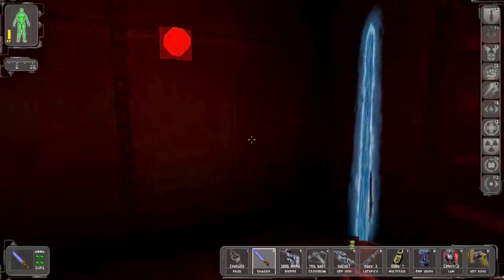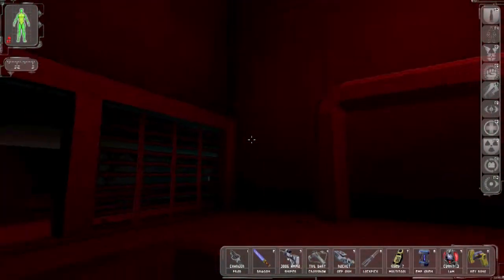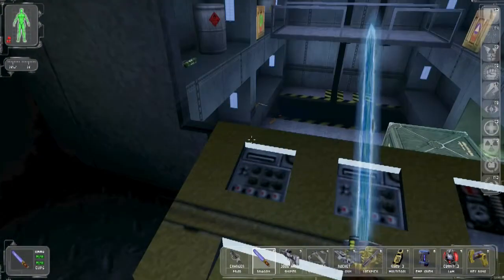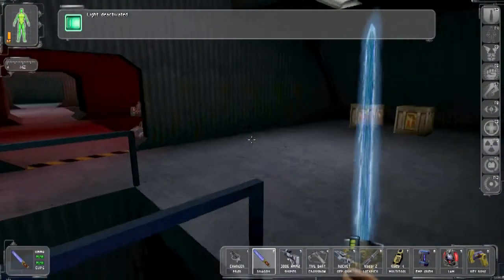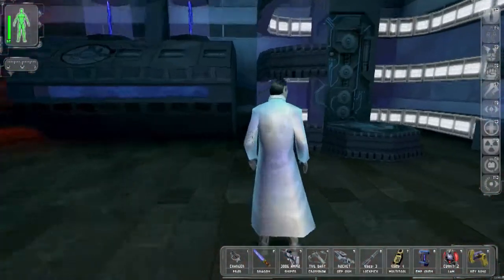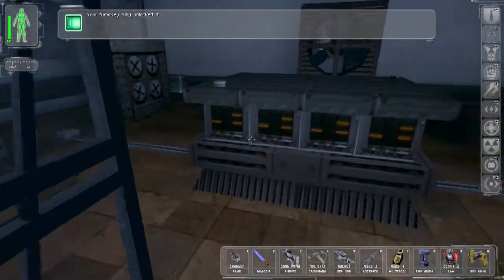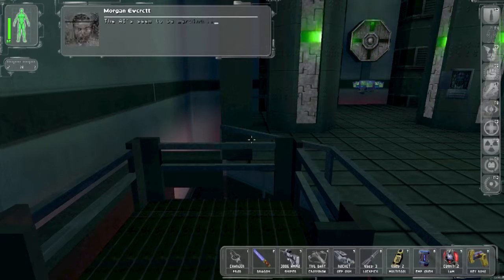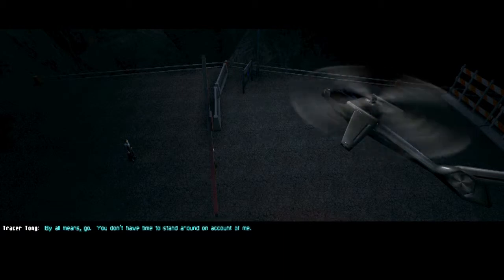Sunglasses At Night - Part 53: Tunnel Rat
We make our way through the irradiated tunnels beneath the Vandenberg base and meet our new friend Gary Savage.